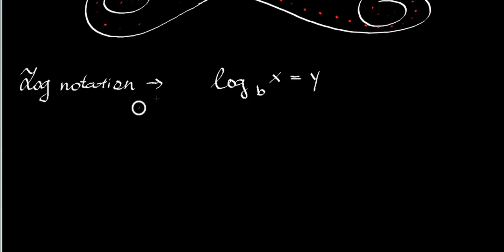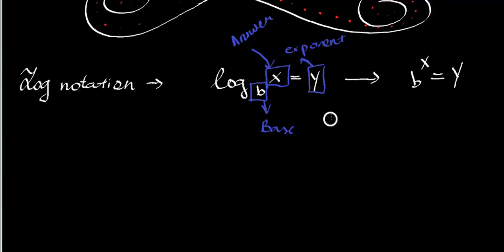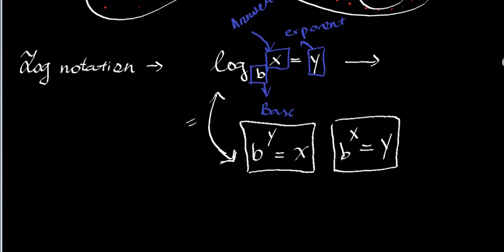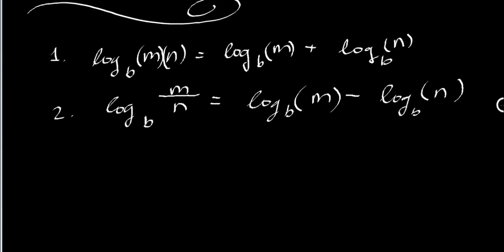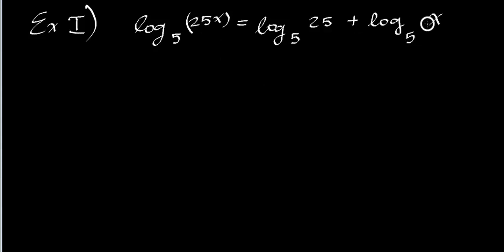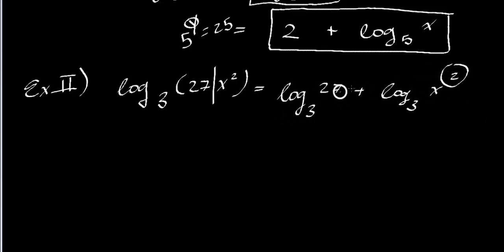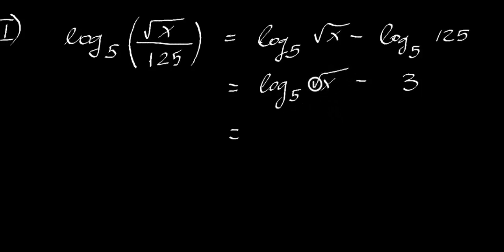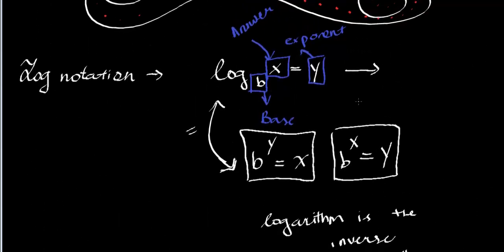Intro to Logs + examples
This video explains log notation, the 3 properties and provides examples.